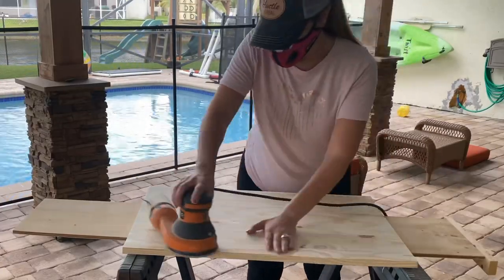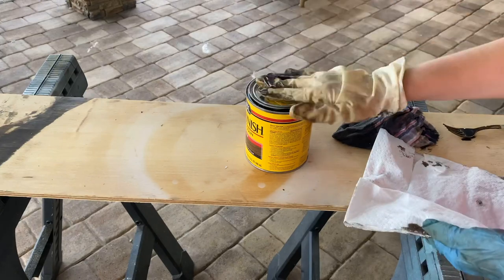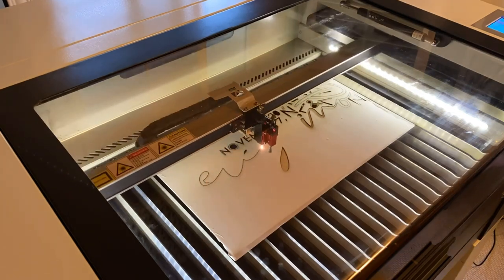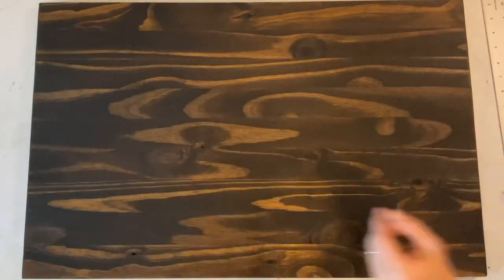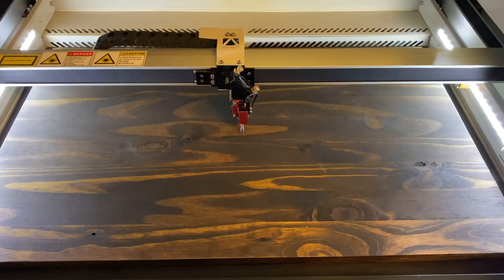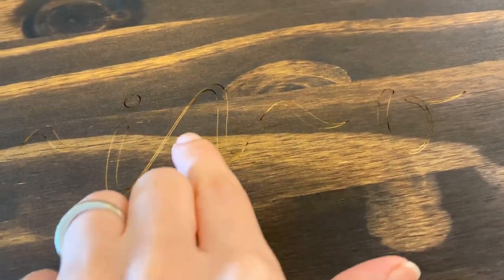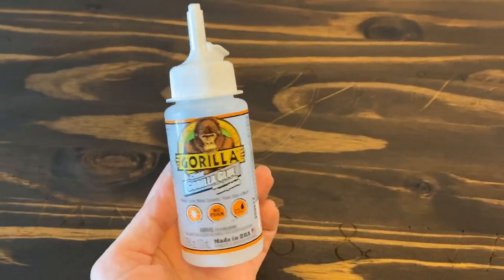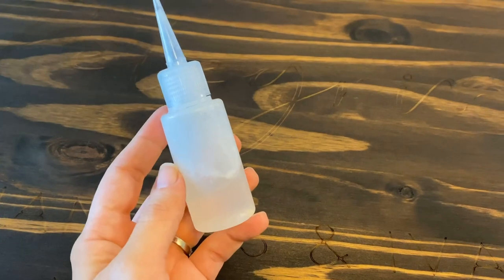Laser Cut Wedding Sign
Today I'm working on a wedding sign for one of my dearest childhood friends.  The project is both beautiful and simple!

Materials Used:
17.5"X48" Pine Board from Home Depot cut to size
Minwax Dark Walnut Stain
Chalk Paint
Gorilla Glue
1/8" Baltic Birch

- Shopping for a laser? Contact Aeon Laser today and ask them about their preorder specials! Let them know That Mom With A Laser sent ya ;)